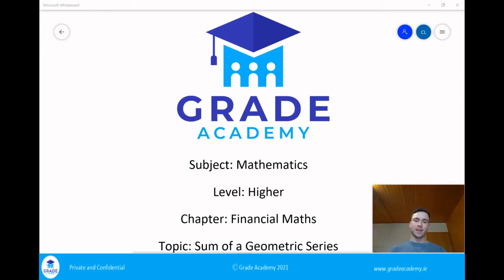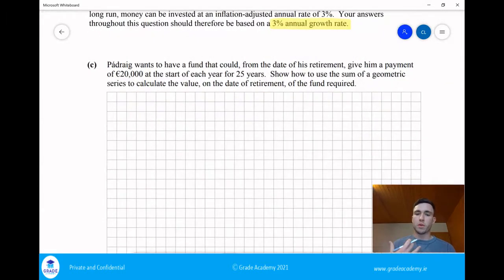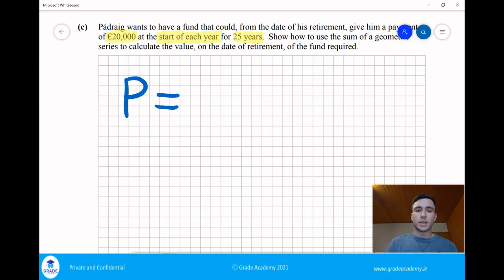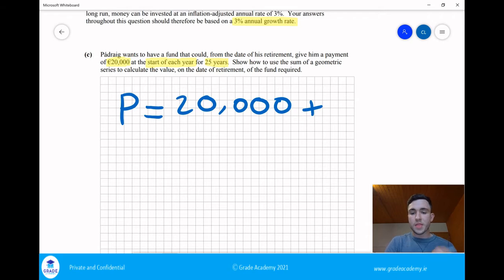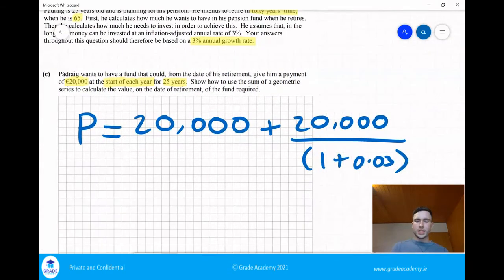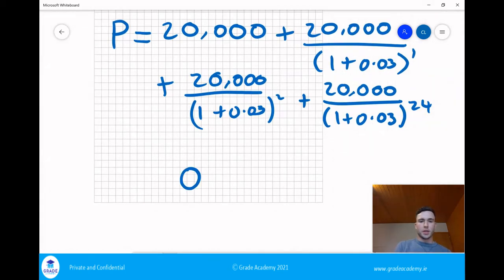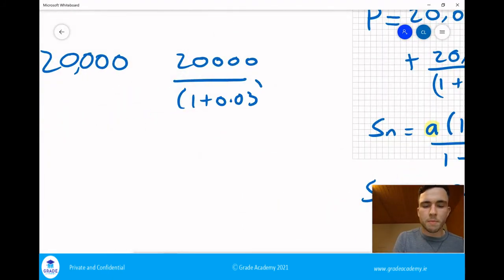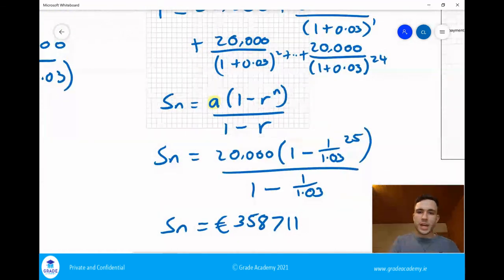Sum of A Geometric Series, Leaving Cert HL Financial Maths | Grade Academy